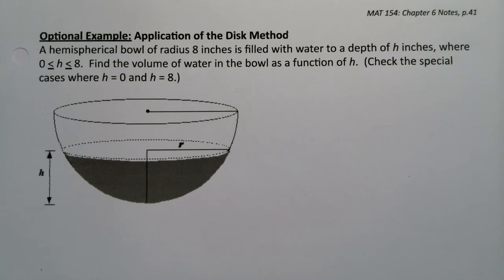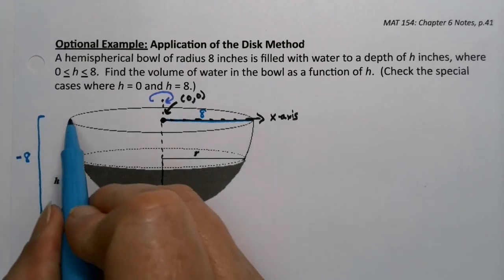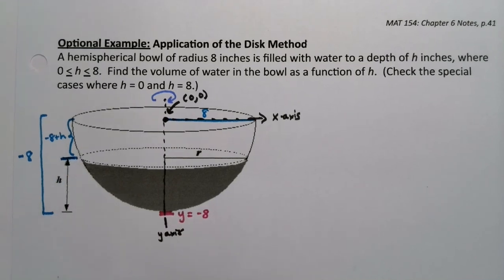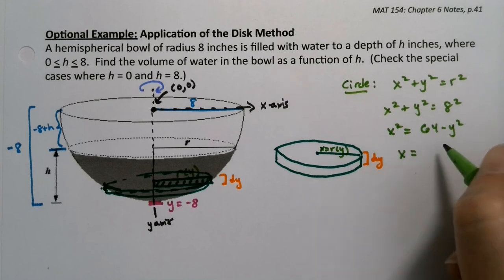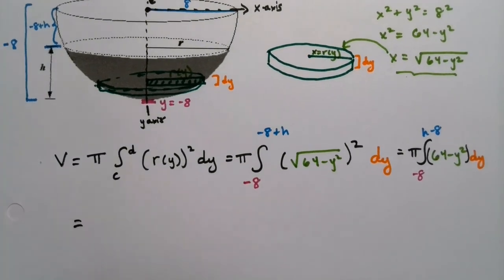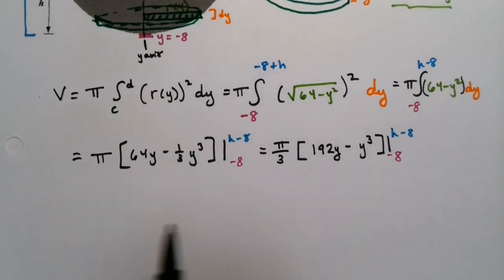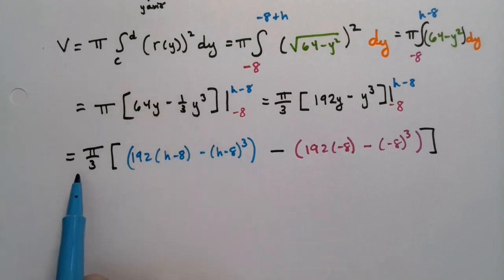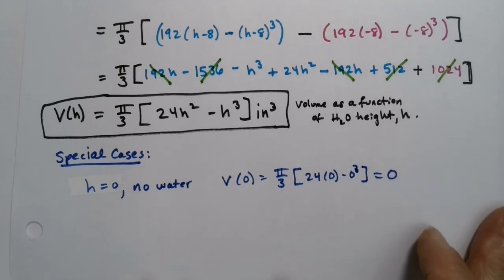MAT 154 6.3 Part 6 (SP20)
Application of the disk method for finding the volume of a rotational solid: finding the volume of water in a hemispherical bowl